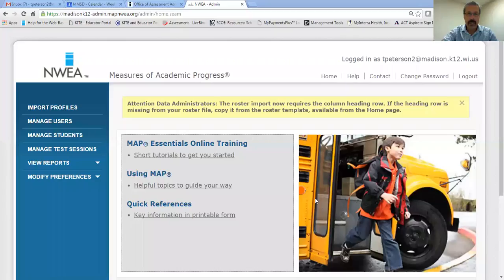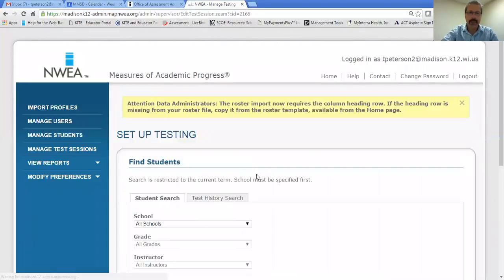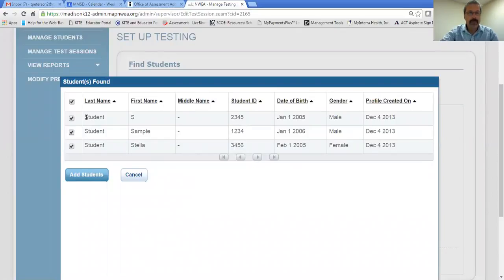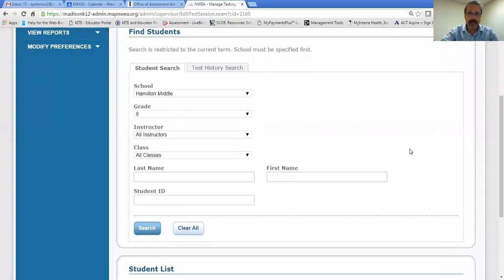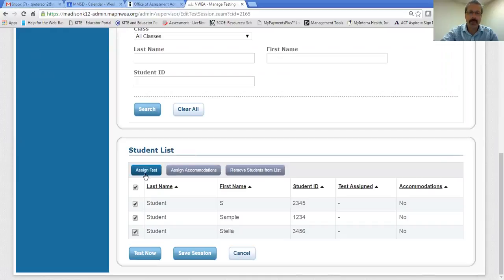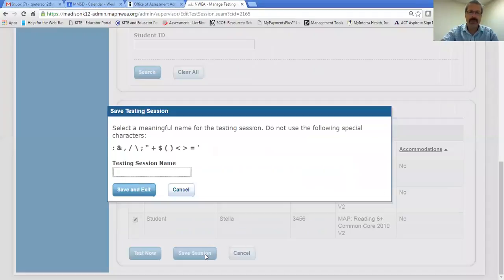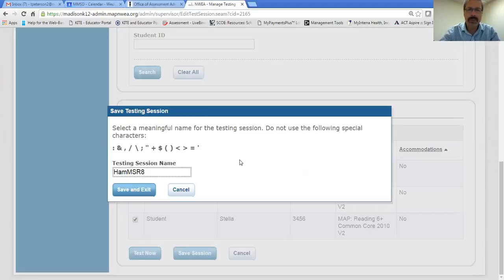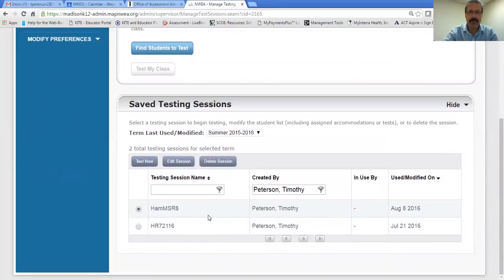How to set up a MAP session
How to set up a MAP testing session for MMSD.